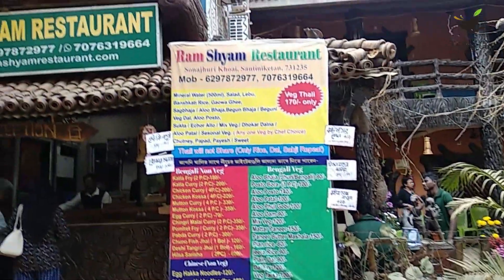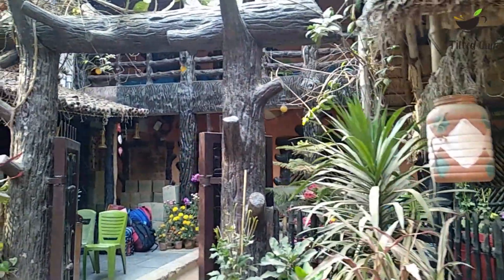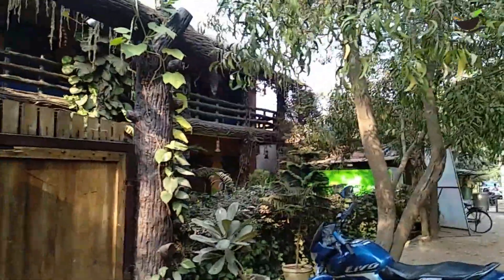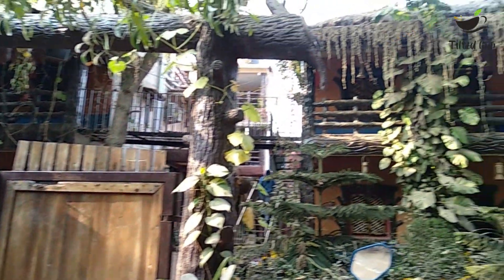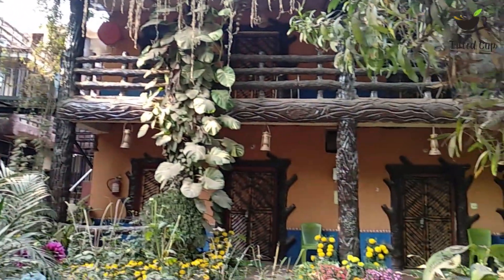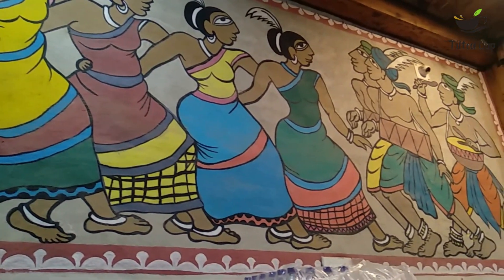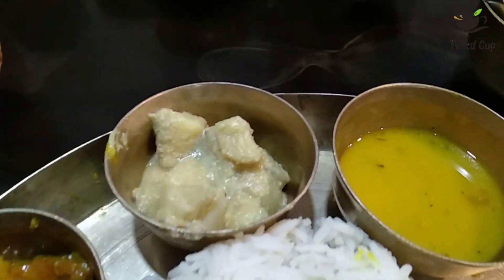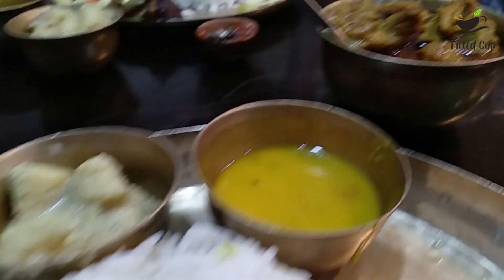Ram Shyam Restaurant |Shantiniketan | Sonajhuri| Khoai er haat | Bolpur tour | Tilted Cup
3.5 km distance from Bolpur railway station , It will take maximum 15 minutes.  Featuring straightforward furnishings, some room with non-ac, some room with ac, compact room offer attached bathroom, balcony, ac, led TV with cable channels , room service(chargeable), free car parking . Food is available from own restaurant.Ram shyam village Resort is a nature-friendly experience set in an exceptionally beautiful landscape in Santiniketan, West Bengal. The resort exists to inspire gathering across cultures and experiences to welcome, to dine and, to share together, to journey in discovery.